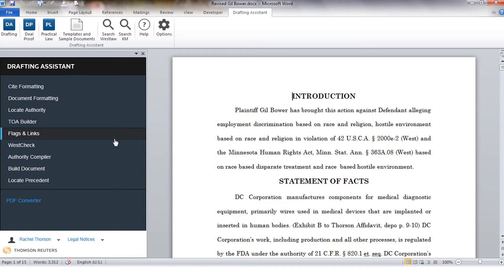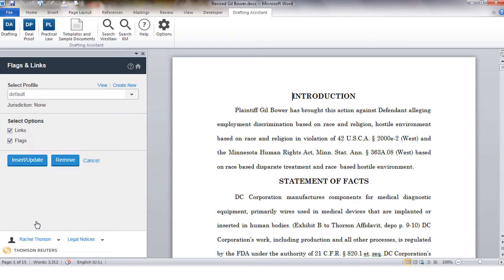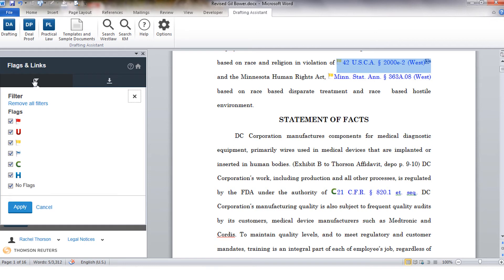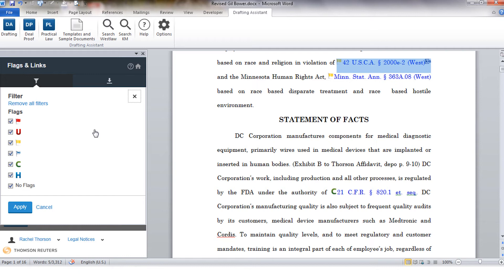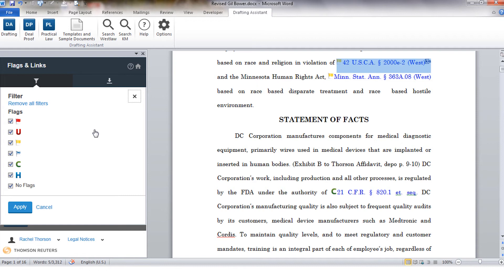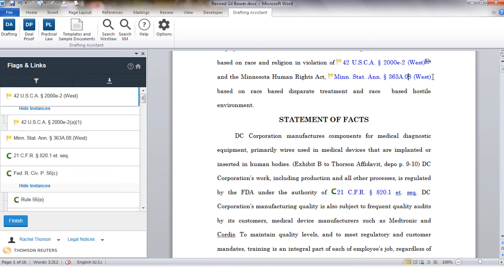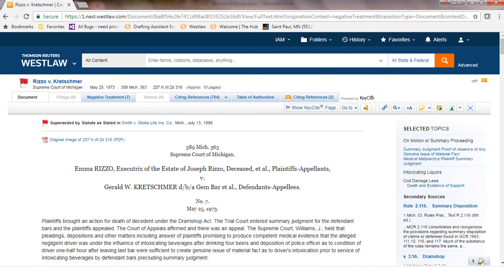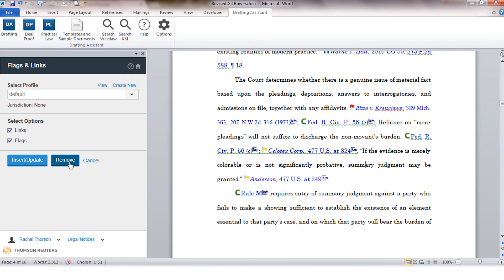Flags and Links in Drafting Assistant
In this tutorial series, you can learn how to use Thomson Reuters Drafting Assistant to increase accuracy and efficiency by inserting KeyCite flags and hyperlinks into your legal documents.